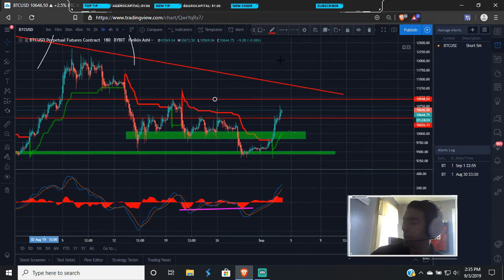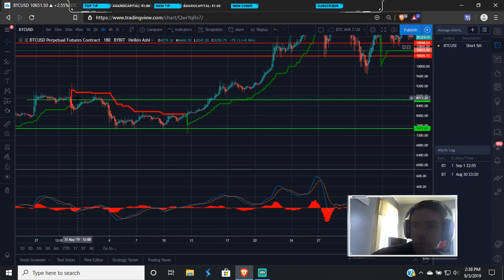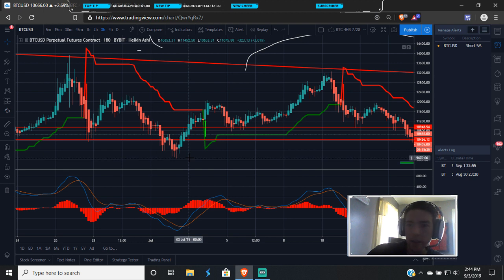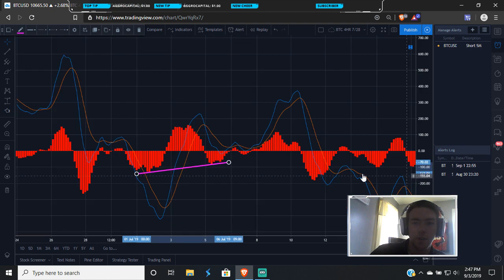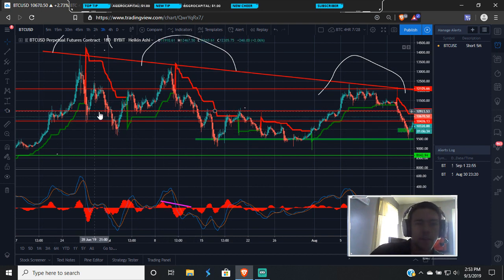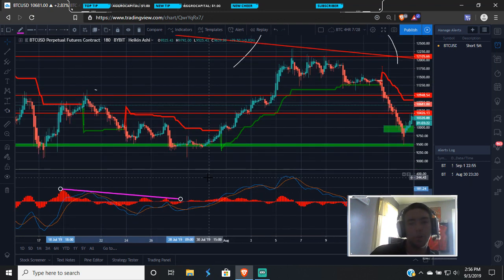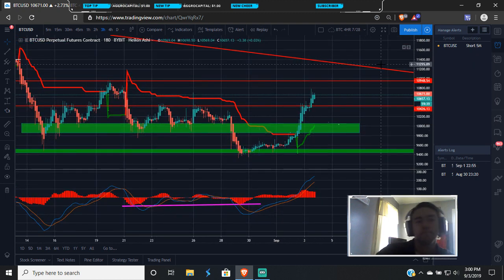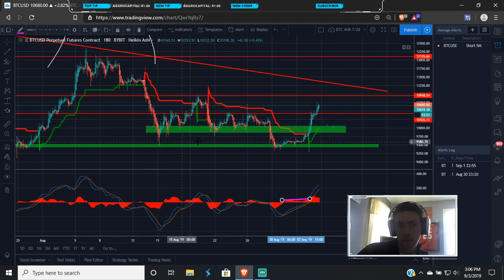AggroCap V1 3H Full Tutorial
This is a Full Tutorial on our AggroCapital V1 3H and how to use it with great success using traditional technical analysis. If you have any questions don't hesitate to let Jubbin or I on Discord know and we would be glad to help! With the Purchase of AggroCapital (100 USD BTC Equivalent) you get all the indicators (V1,V2,V3) as these tutorials will be individualized to cover as much information and to be as thorough as possible! and you receive a ton of extra benefits such as 1 on 1 mentoring, scalp trading techniques, trade setups and advanced trading methods to take that step ahead from your average trader! If the countdown timer on site worries you if your on Bitmex/Bybit user let me know on Discord as the link is , Thank You For Your Time